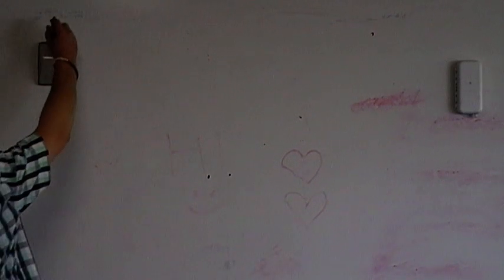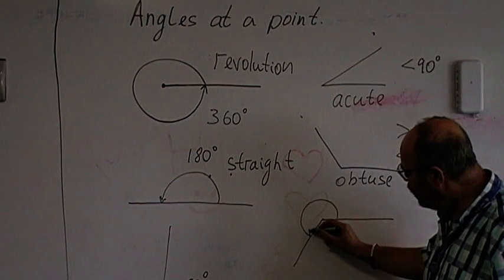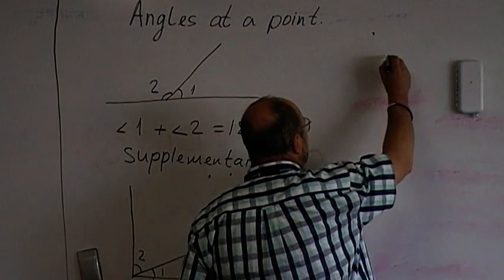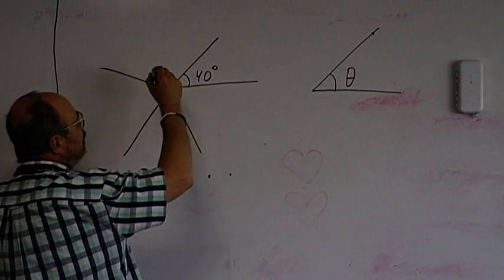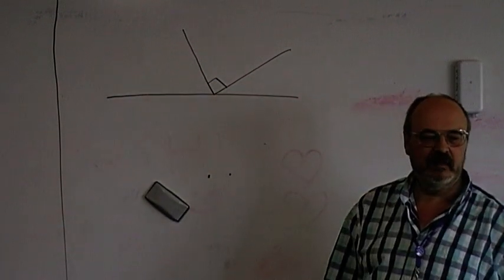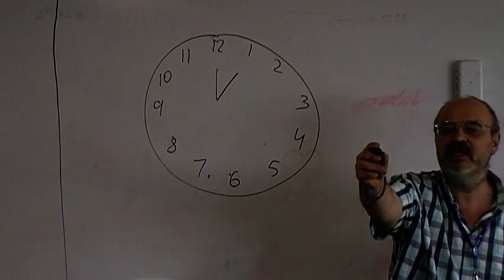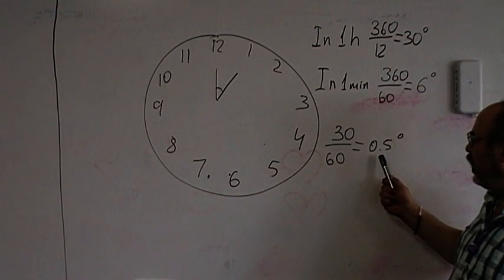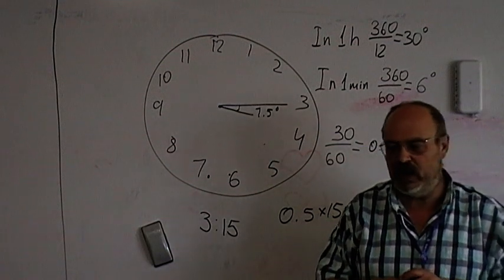Angles at a point